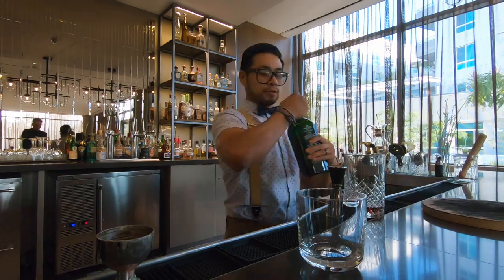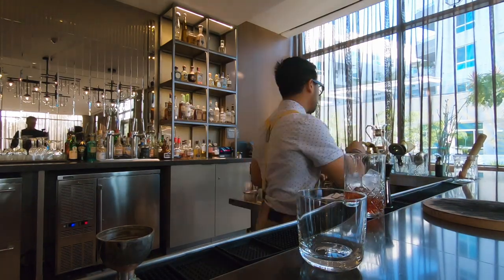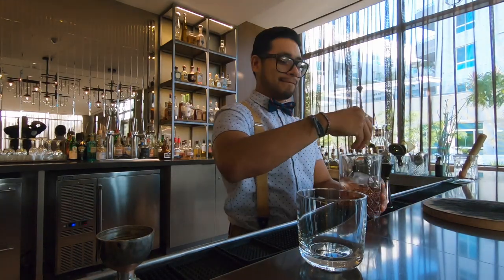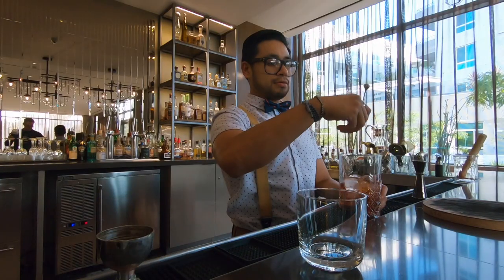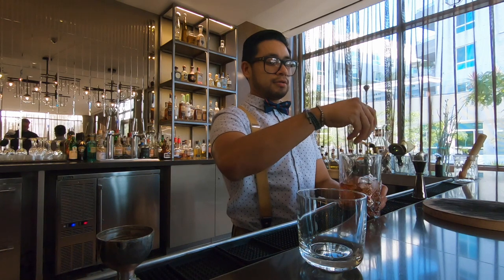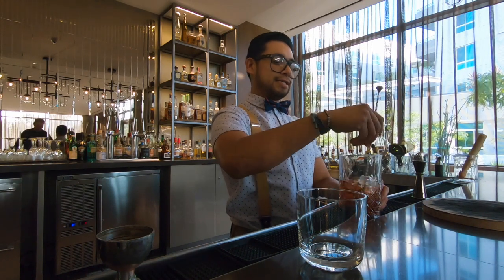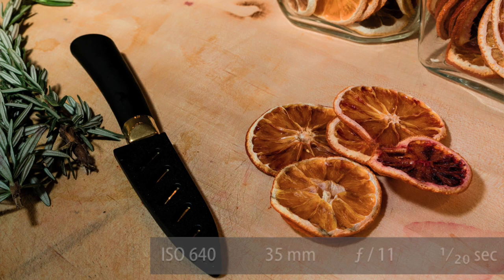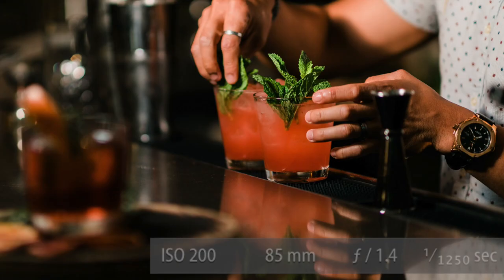Using Canon EOS R for Cocktail Photography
What are your top tips for or questions about cocktail photography?

Recently, I've been trying my hand at food and beverage photography and enjoying it quite a bit. In this short video, I share a recent trip to a nearby hotel and showcase three of my tips for creating better cocktail photographs. In this video, I use an off-camera flash, which is a secret I don't mention, but you can see me at work using the Godox V860iic flash with my brandnew MagSphere from Magmod as the diffuser.

In this video, I include tips relating to the artistic side of composing an effective image, more than the technical side of using the camera, though they obviously overlap.  I have lots to learn and I'm looking forward to another opportunity for cocktail photography.